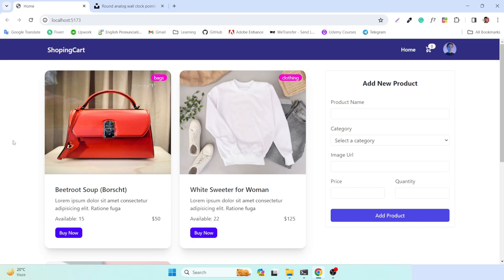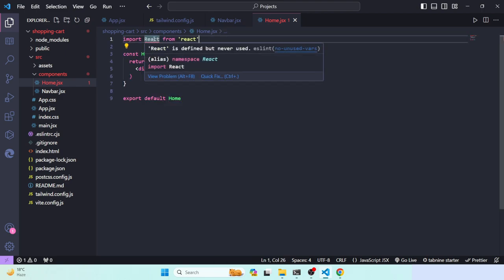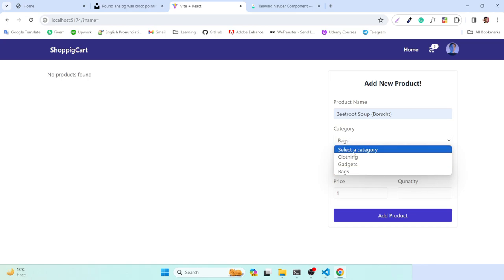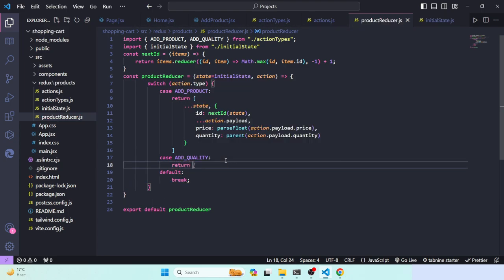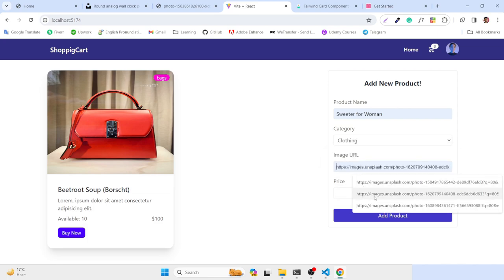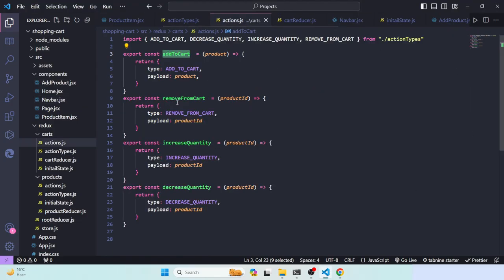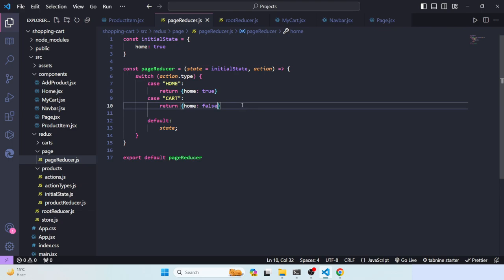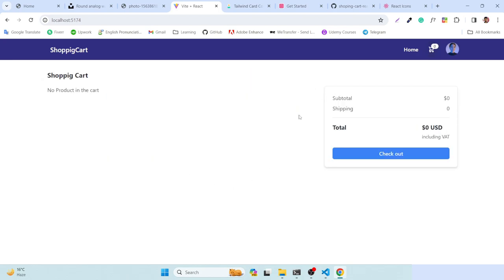Build Shopping Cart with React Redux and Tailwind CSS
Learn how to Build a Shopping Cart with React Redux and Tailwind CSS. This is a beginner-friendly react redux tutorial.

🏷️Note:: This is an assignment project that is given by my favorite teacher Sumit Shaha